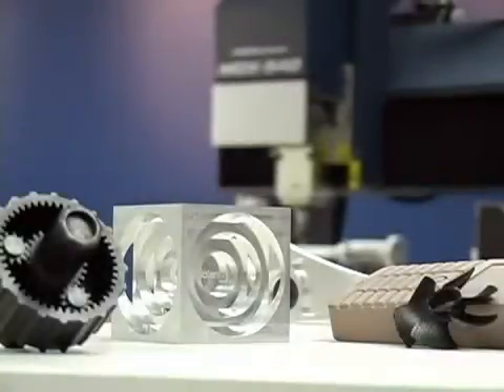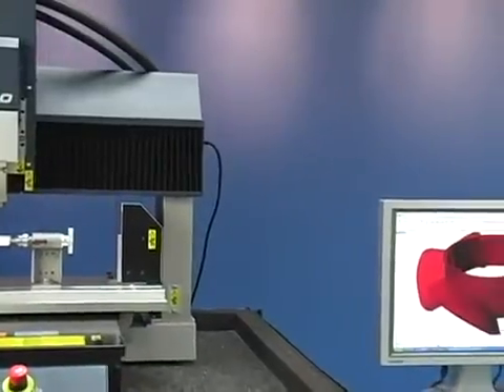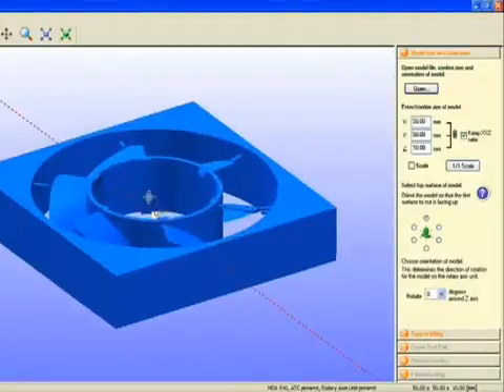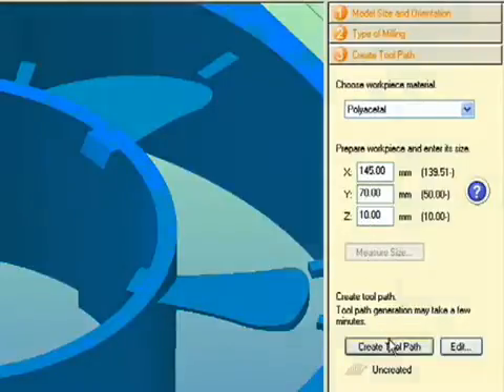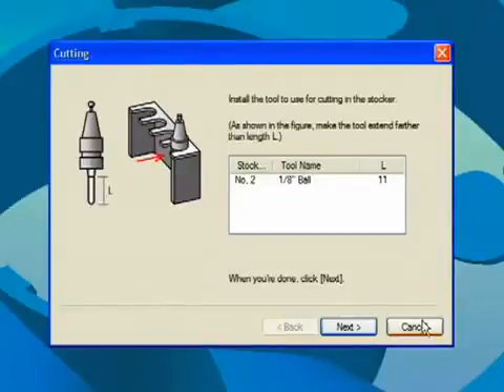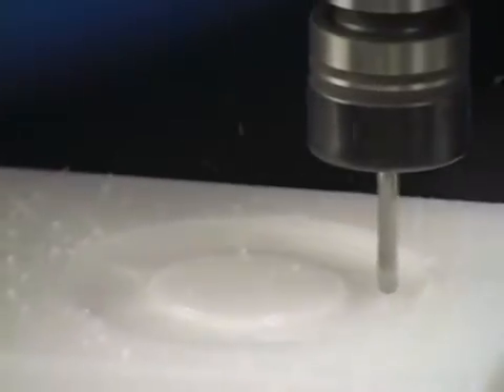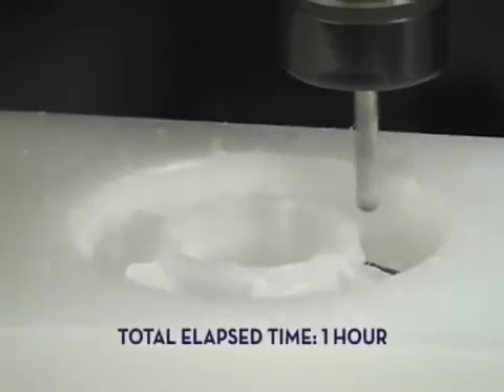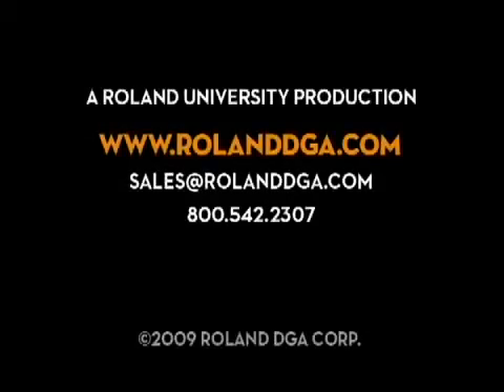Producing a Prototype with a Roland MDX Milling Machine